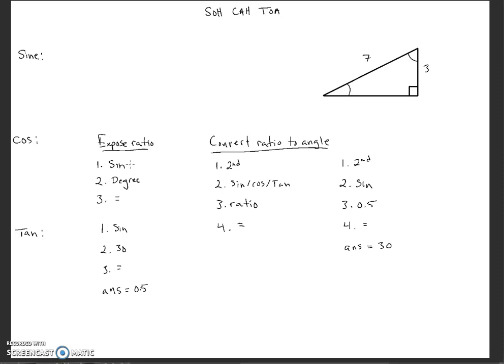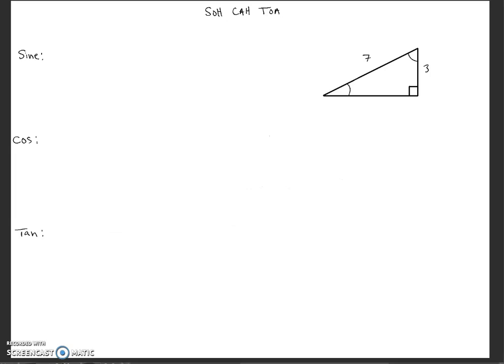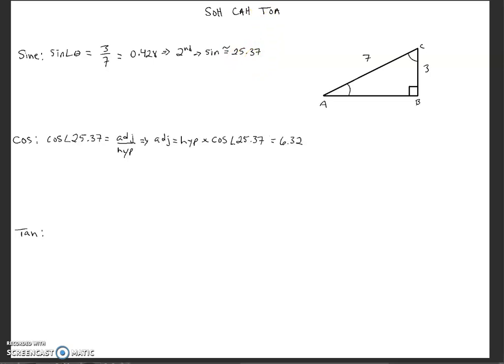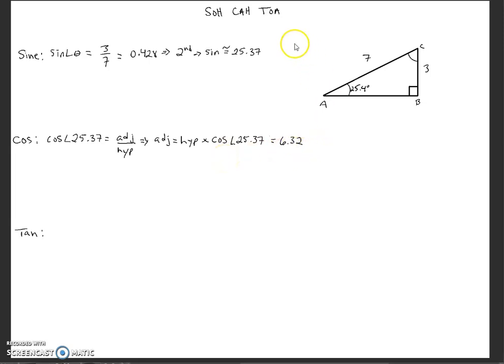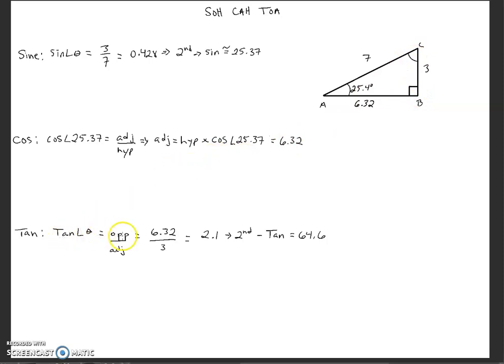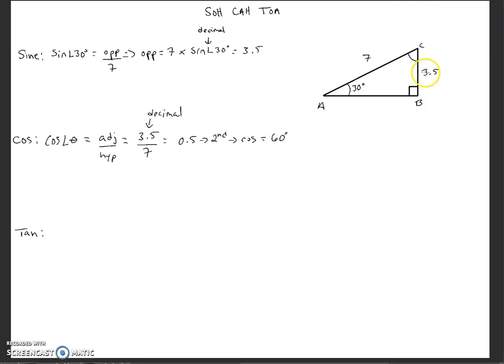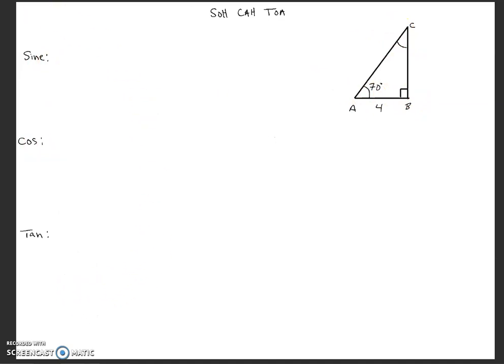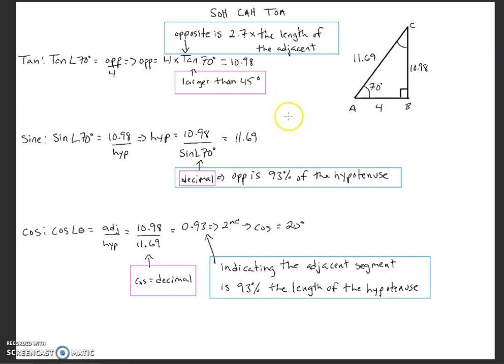Solve total triangle video